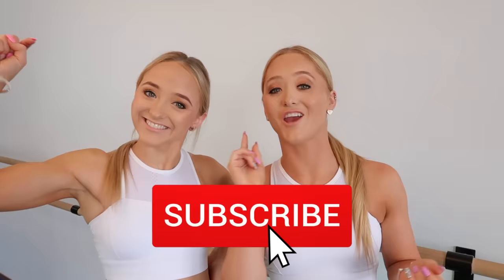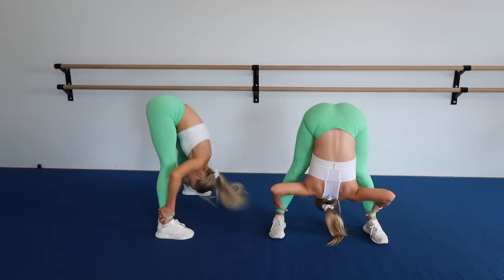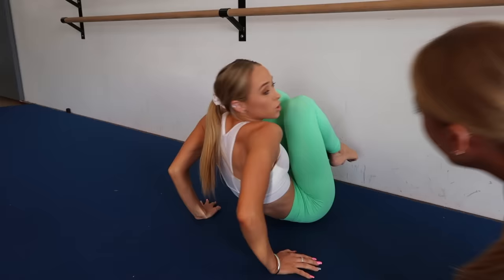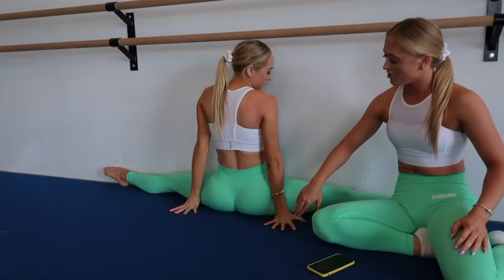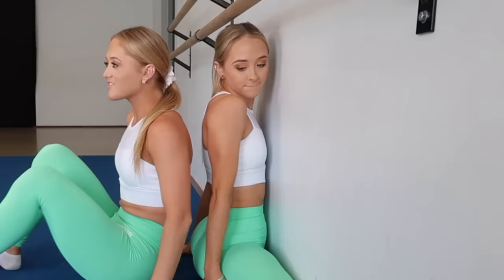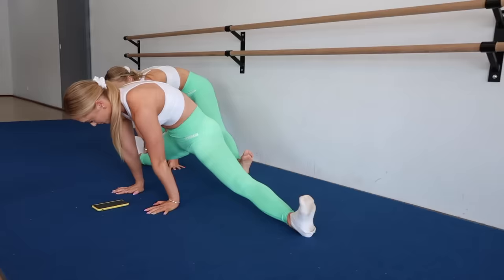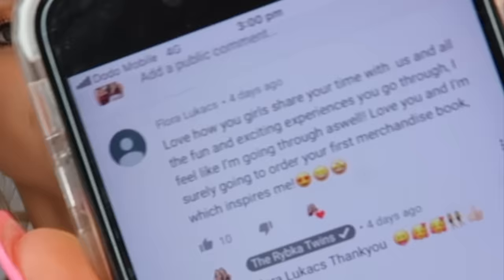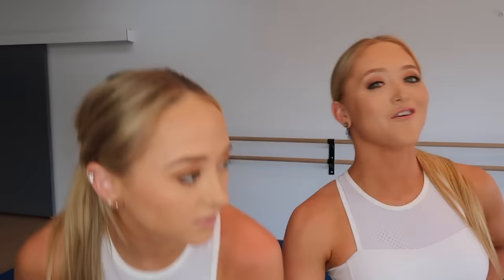HOW TO get MIDDLE SPLIT ~ TUTORIAL with guaranteed results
Hey guys in this bonus video we share with you our tips and tricks to help you get the middle splits. These are the exercises that we used when we were trying to get flat so we really hope they can help you achieve your middle splits!

Remember to take things slow. Don’t move onto the harder stretch until you are ready. A stretching feeling is expected and is ok but if you feel like it’s going to cause an injury stop. Good luck everyone! ♥️

Love Teagan & Sam xo

PRE-ORDER TWINNING IT! (OUR BOOK)

Australia and New Zealand (on sale November 19th 2019)

US – (on sale 10th Dec 2019)

UK and Ireland – (on sale 12th December 2019)

Rest of the world – (on sale November 19th)